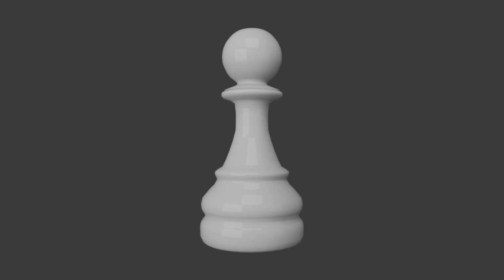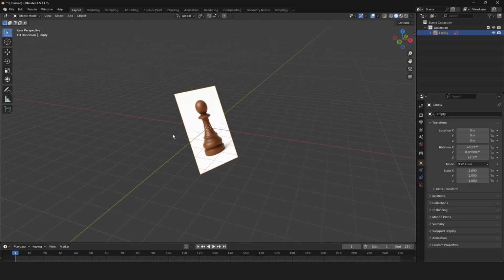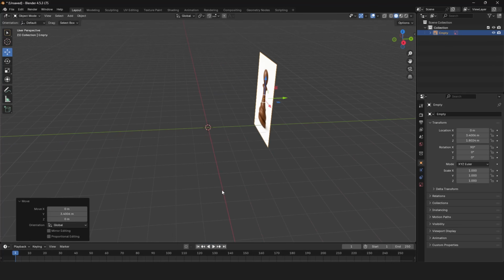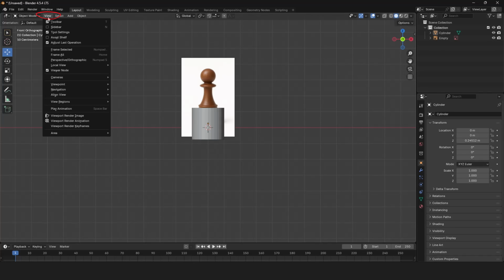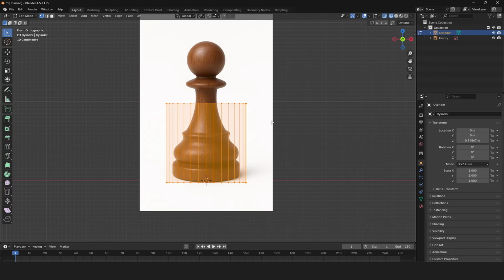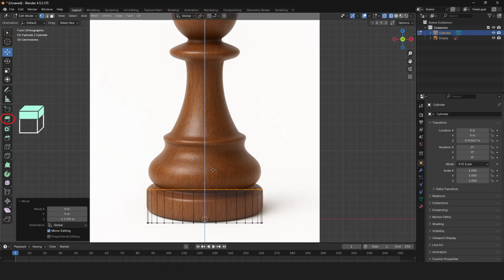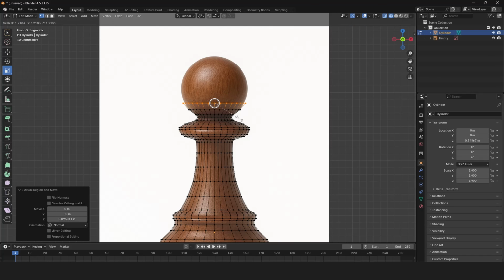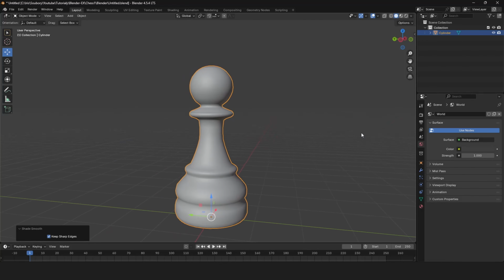Chess Piece for Beginners: Easy Tips & Tricks | Blender Exercise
A beginner-friendly Blender exercise! In this video, you’ll learn how to easily and quickly model a symmetrical object using a reference image.

In this tutorial, you’ll find out:
✅ How to add a reference image
✅ How to switch your object to transparent view
✅ What the Extrude and Bevel tools are and how to use them

👉 This tutorial is designed for beginners who want to understand the Blender interface and get some hands-on experience with basic texturing.